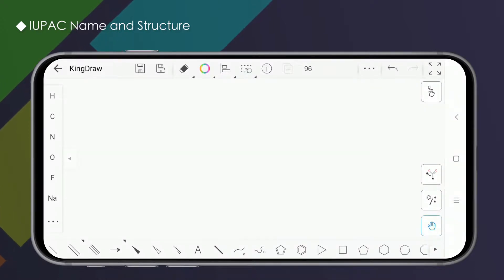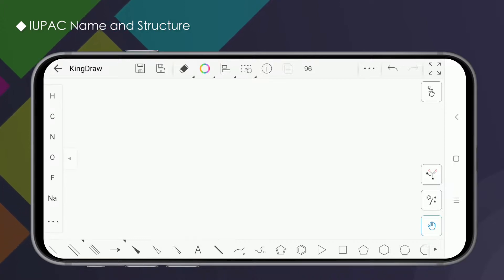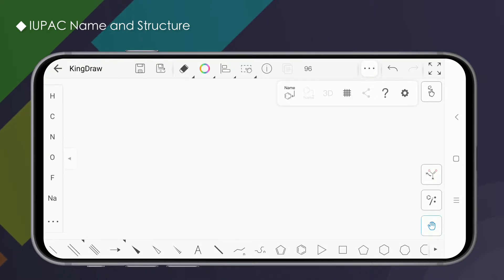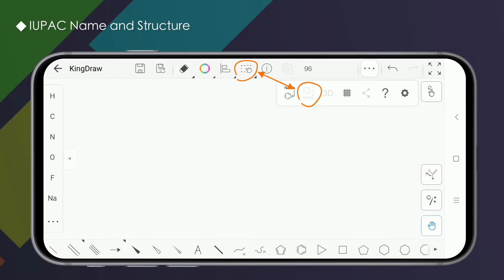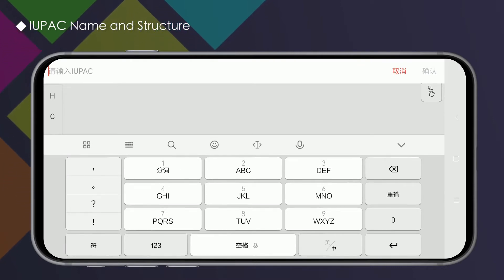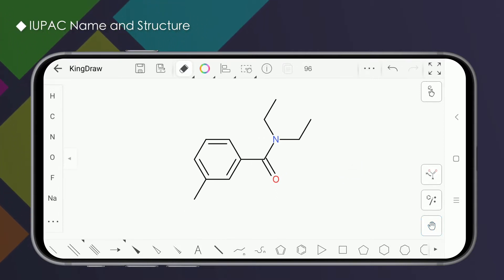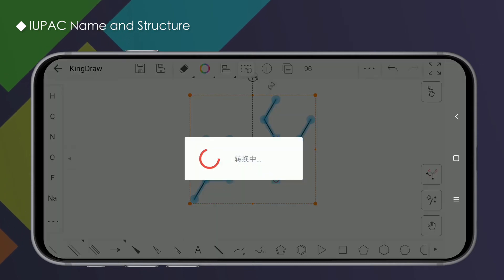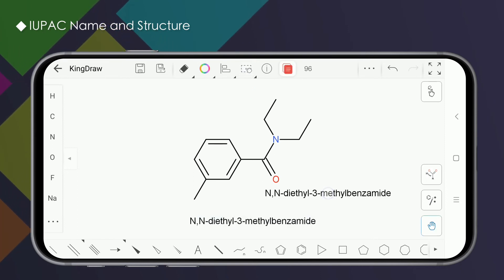KingDraw Tutorial-IUPAC Name and Sructure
This video will introduce how to convert the iupac name to sturcture and how to convert stucture to iupac.The point to use these feature is using the marquee tool to select the structure first.
Do you get it?